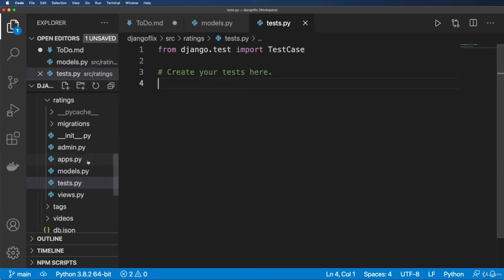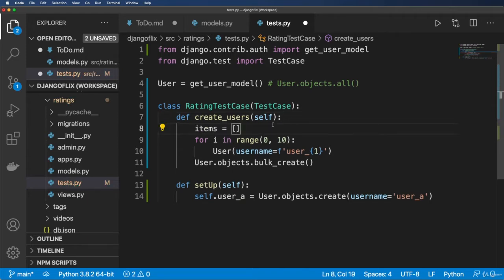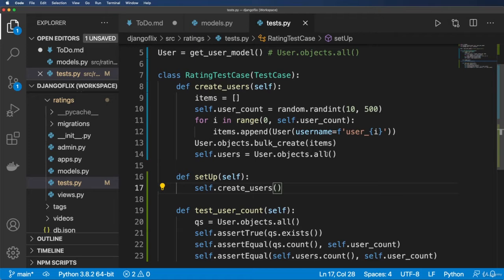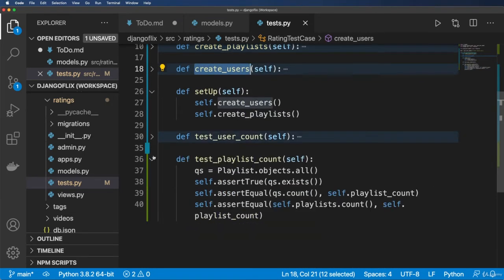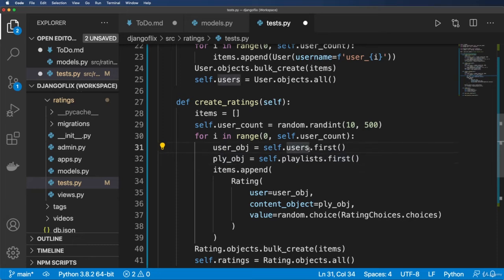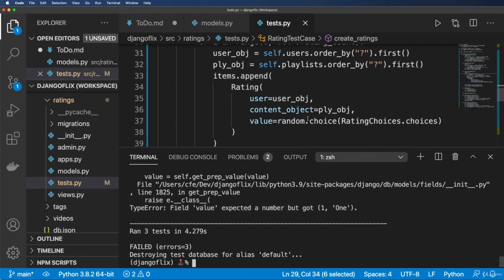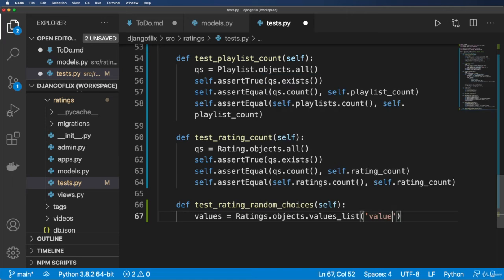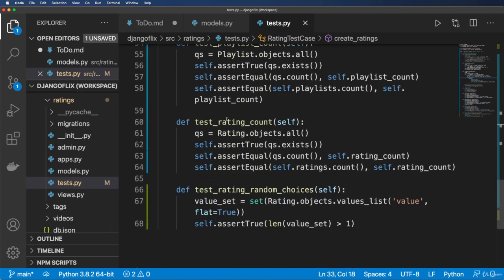36 Test User Ratings- Django Flix - Build a Netflix-Like Service in Django & Python